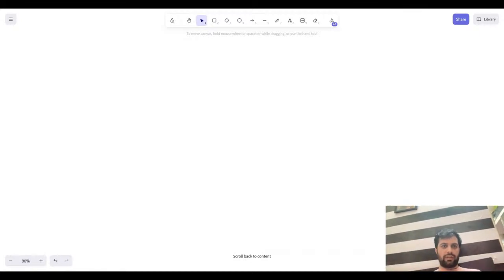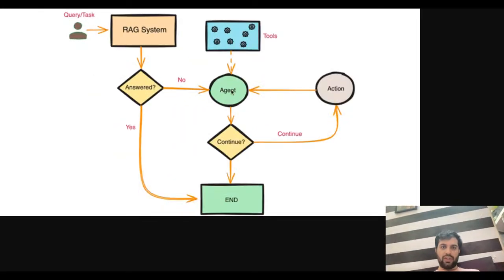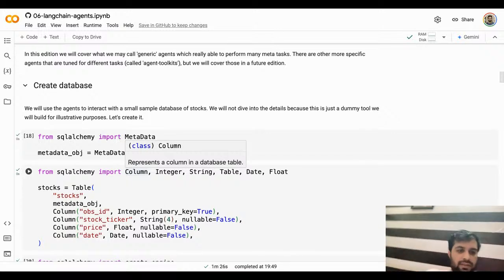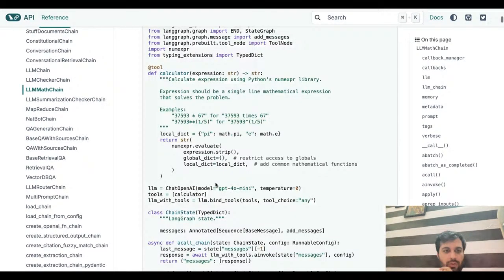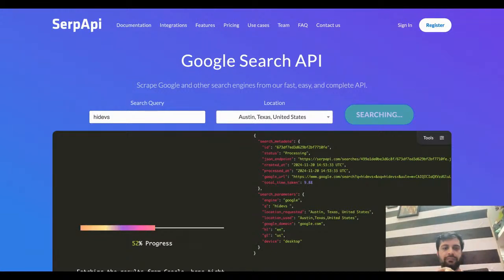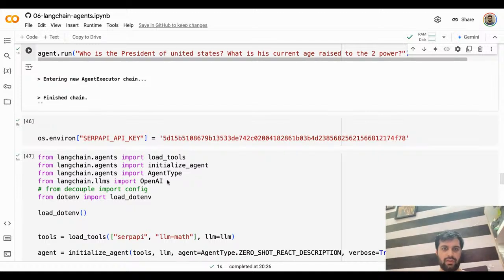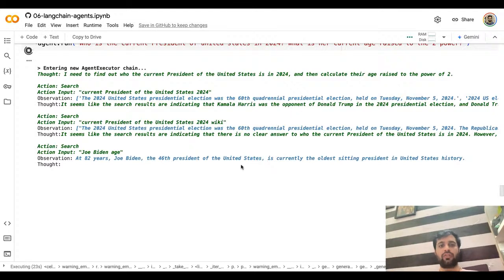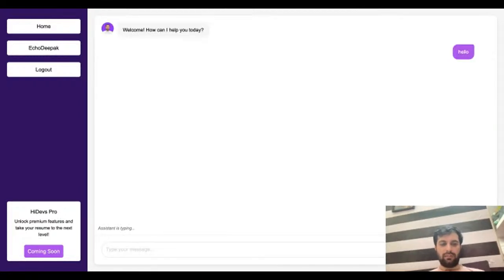𝗚𝗲𝗻 𝗔𝗜 𝗖𝗼𝗵𝗼𝗿𝘁 #𝟭 - 𝗦𝗲𝘀𝘀𝗶𝗼𝗻 𝟭𝟰/𝟭𝟴 | 𝗛𝗮𝗻𝗱𝘀 𝗼𝗻 𝗙𝗶𝗻𝗲 𝘁𝘂𝗻𝗶𝗻𝗴 & 𝗔𝗴𝗲𝗻𝘁𝘀 𝘁𝗼 𝗔𝗴𝗲𝗻𝘁𝘀 𝗪𝗲𝗲𝗸 𝟱